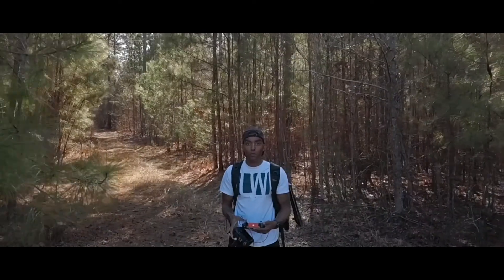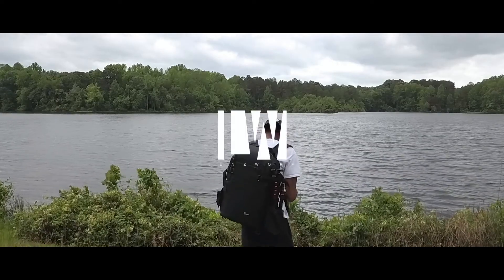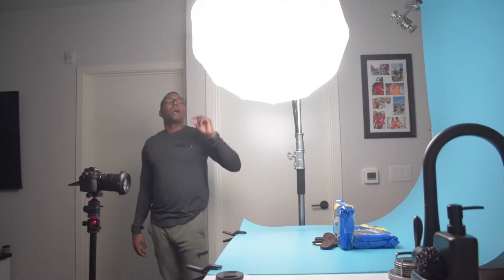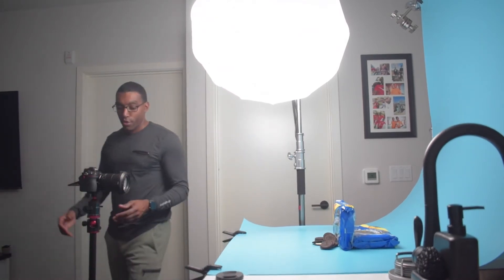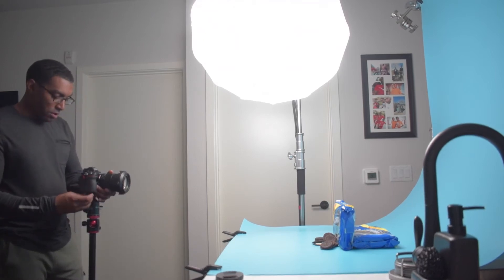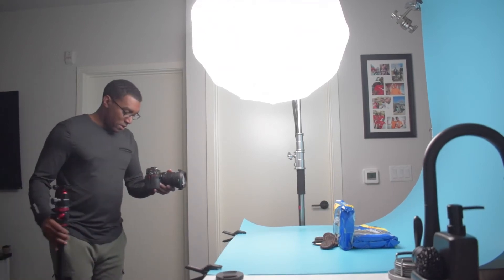I Can't Believe This worked with Oreos!!!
My Gear Used:

My Camera Bag
My Camera
My Second Camera
My Favorite Lens
My Gimbal : h
My Mic
My Drone
My Tripod
My Monopod
MY Light
MY Back Drops
MY LAZY SUSAN
MY Green/Blue Screen
My Slider
My Lantern